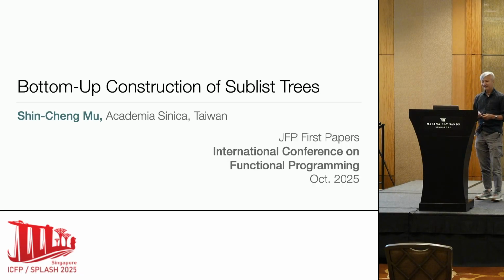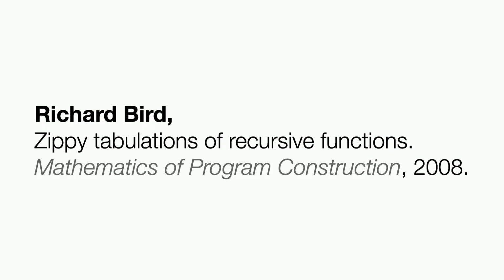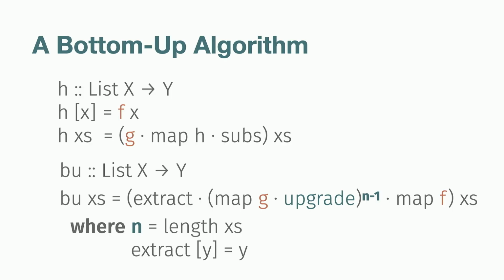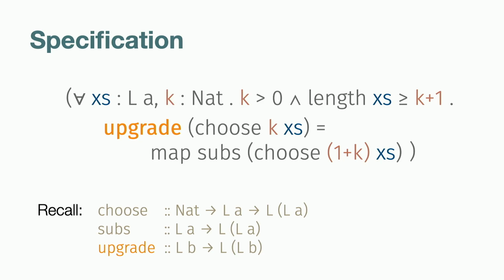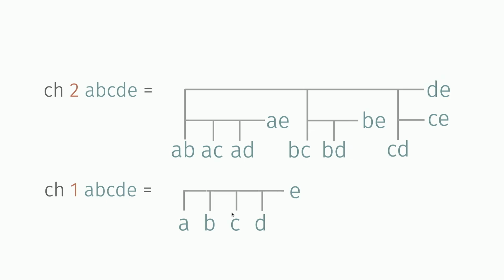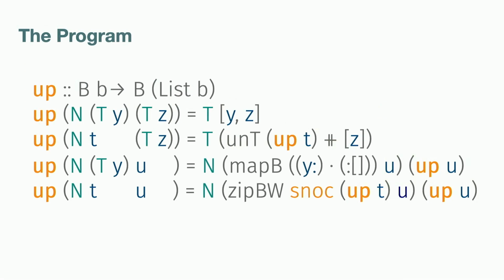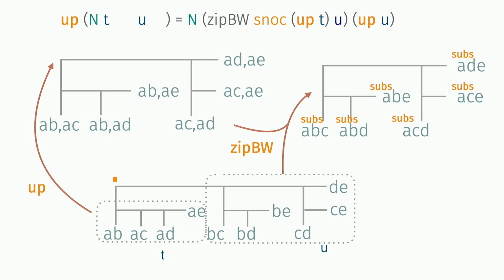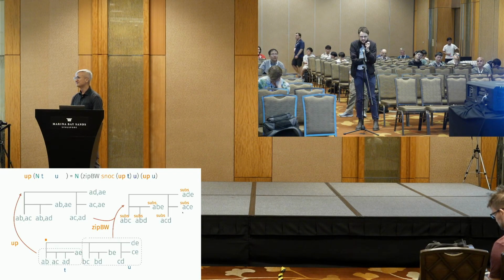[ICFP'25] [JFP] Bottom-up computation using trees of sublists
Bottom-up computation using trees of sublists (Video, ICFP 2025)
Shin-Cheng Mu
(Academia Sinica, Taiwan)

Abstract: Some top-down problem specifications, if executed, may compute sub-problems repeatedly. Instead, we may want a bottom-up algorithm that stores solutions of sub-problems in a table to be reused. How the table can be represented and efficiently maintained, however, can be tricky. We study a special case: computing a function  h taking lists as inputs such that  hxs is defined in terms of all immediate sublists of  xs . Richard Bird studied this problem in 2008 and presented a concise but cryptic algorithm without much explanation. We give this algorithm a proper derivation and discovered a key property that allows it to work. The algorithm builds trees that have certain shapes—the sizes along the left spine is a prefix of a diagonal in Pascal’s triangle. The crucial function we derive transforms one diagonal to the next.